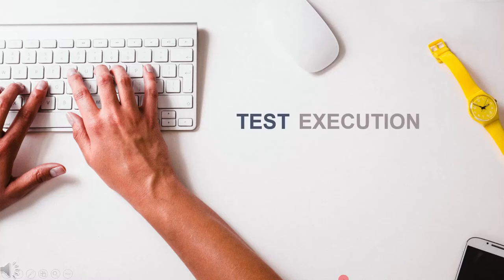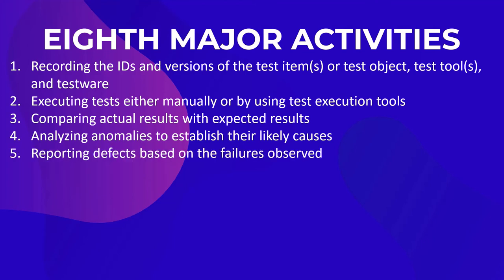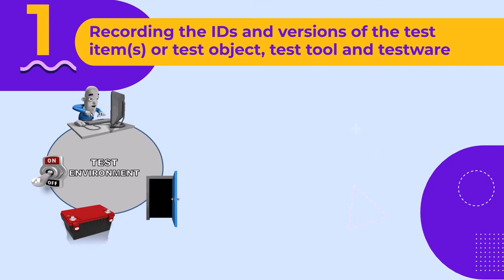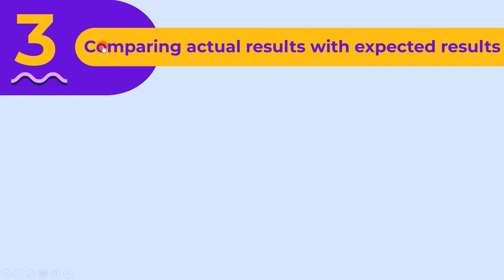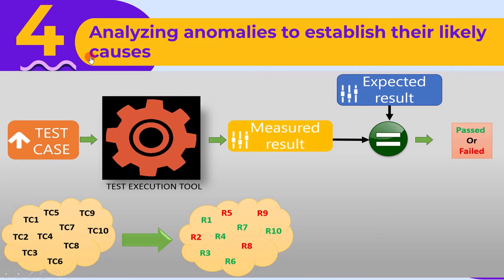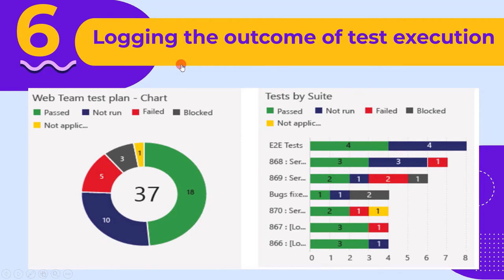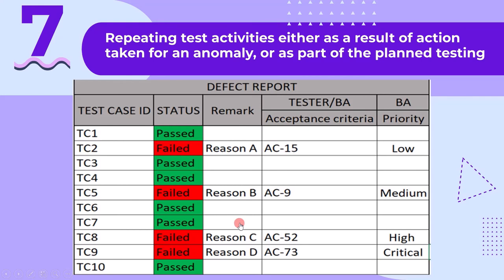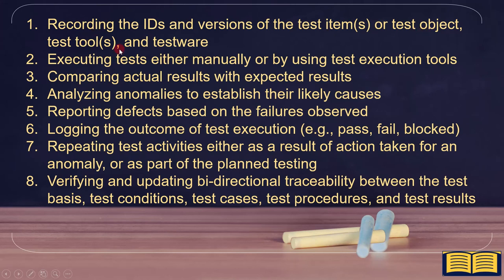1 4 2 8 Test Execution Activity ISTQB